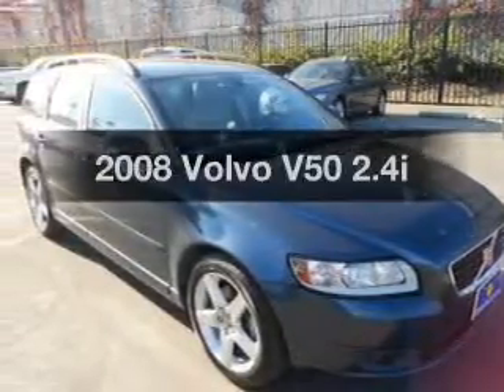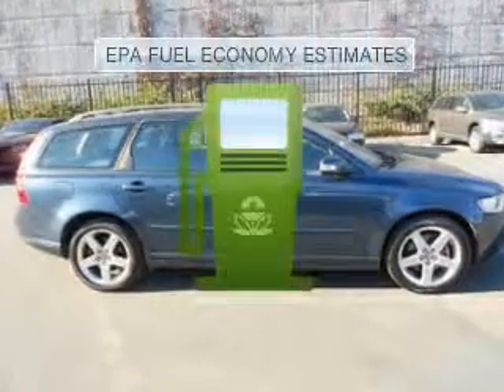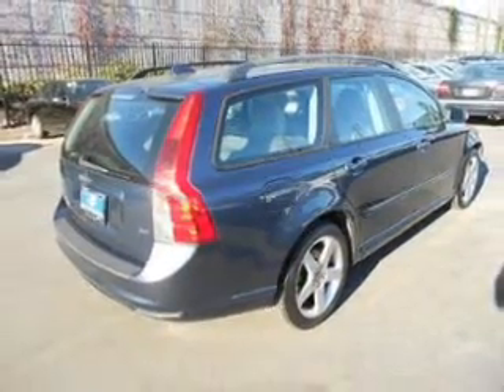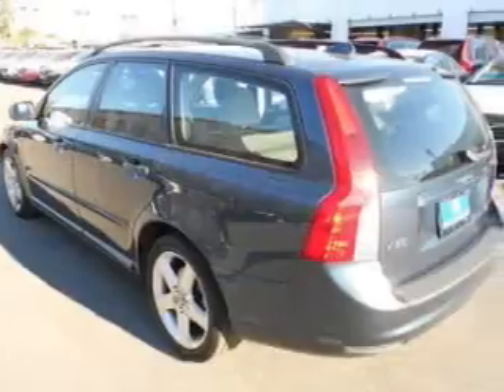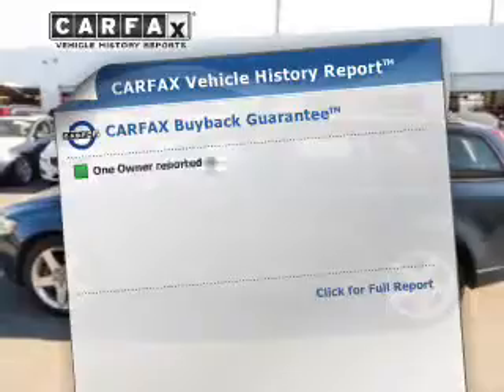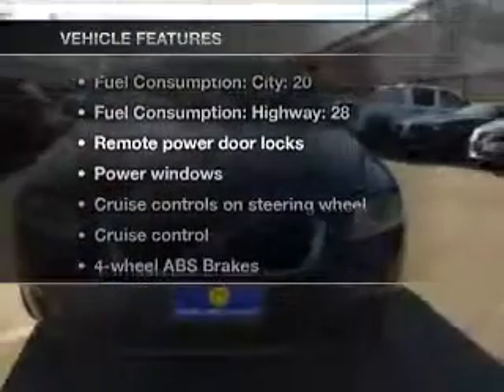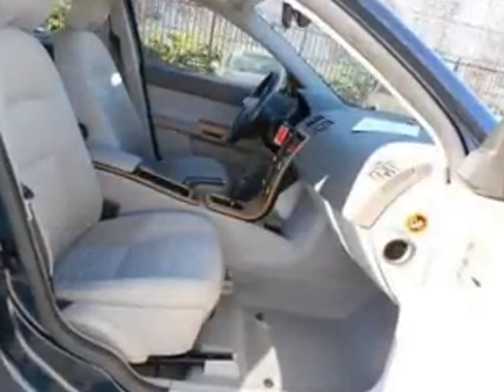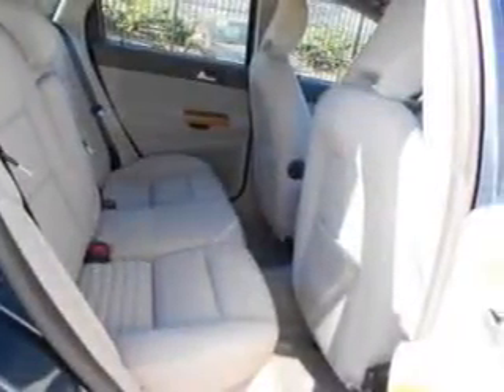2008 Volvo V50 - Culver City CA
Contact Culver City Volvo at 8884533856, for availability of specific vehicles.
Year: 2008
Make: Volvo
Model: V50
Trim: 2.4i
Engine: 2.4 liter inline 5 cylinder 20 valve MPFI DOHC
Transmission: 5-Speed Automatic
Color: Barents Blue Metallic
Mileage: 45951
Address:
11201 Washington Blvd.